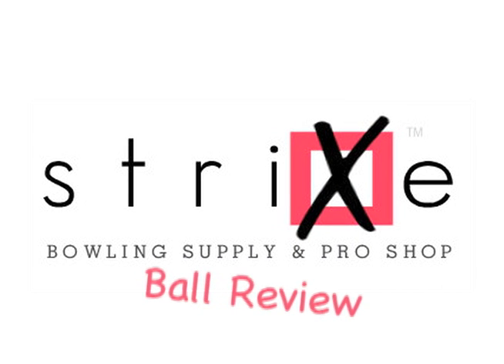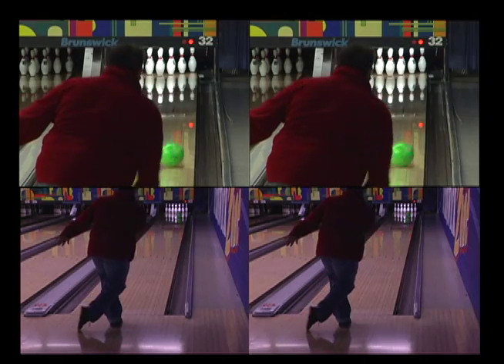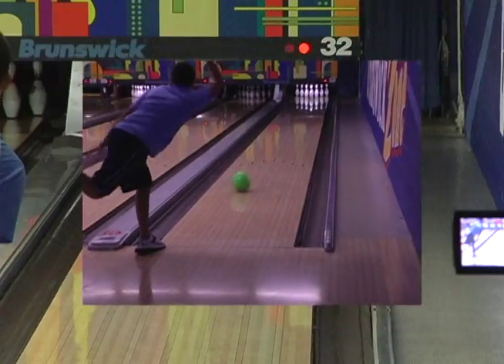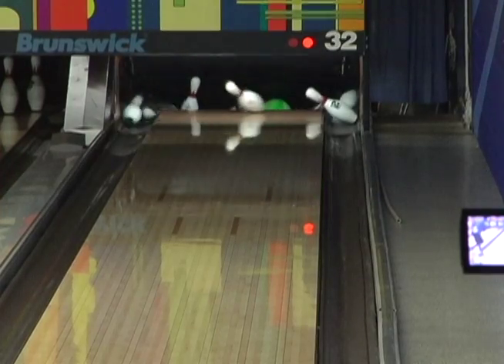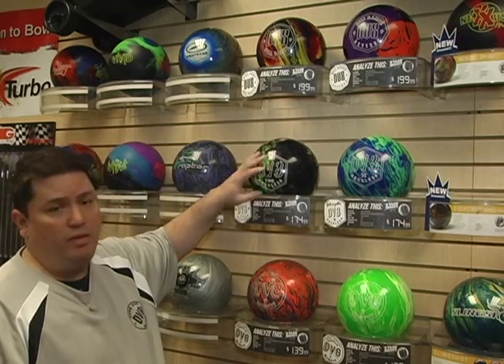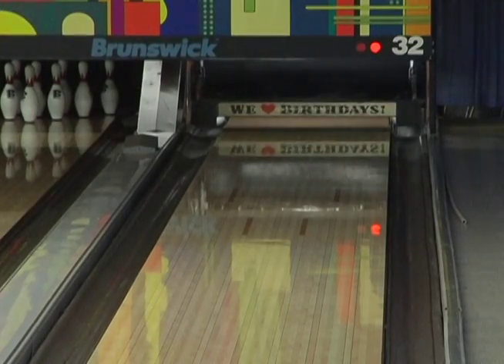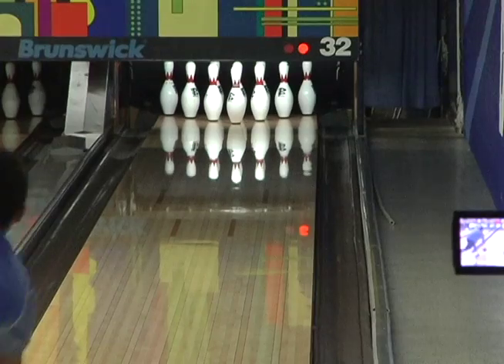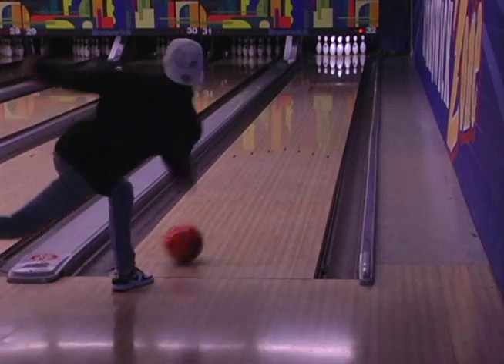DV8 Bowling Misfit Green/White, Too Reckless, and Hell Raiser Revenge Ball Reviews